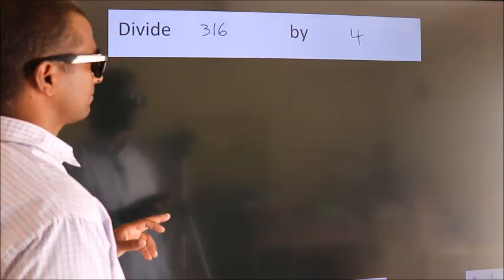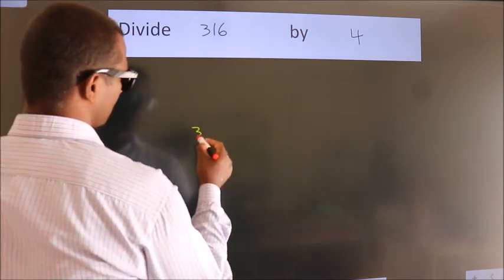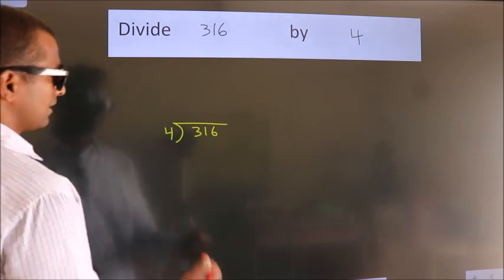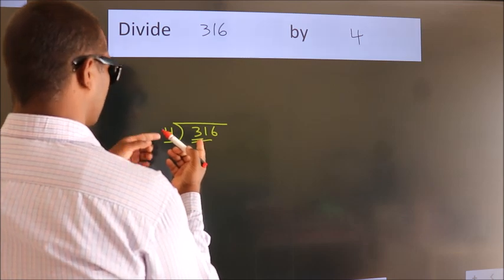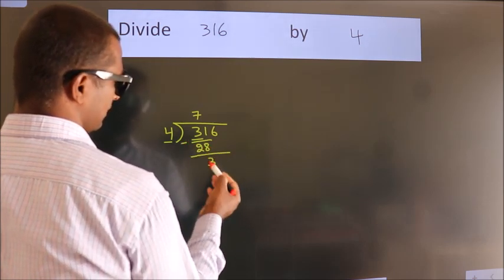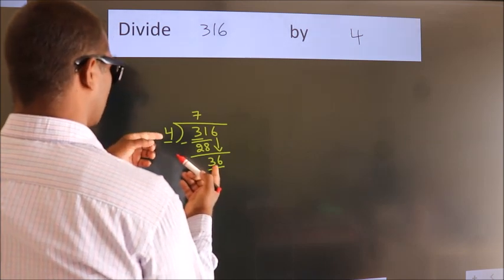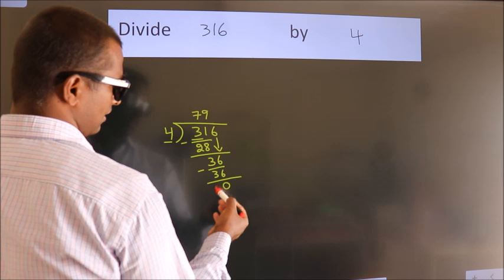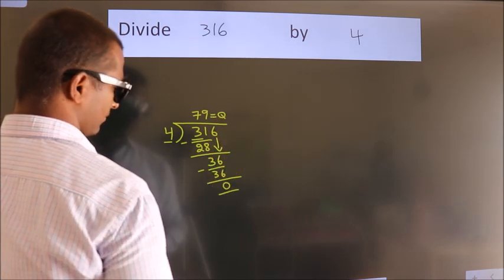Divide 316 by 4 Divide completely